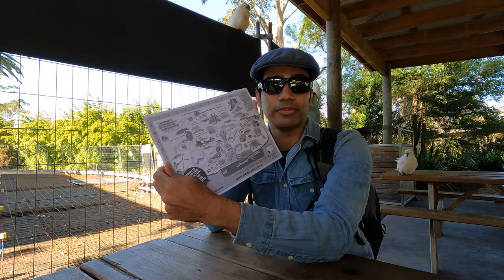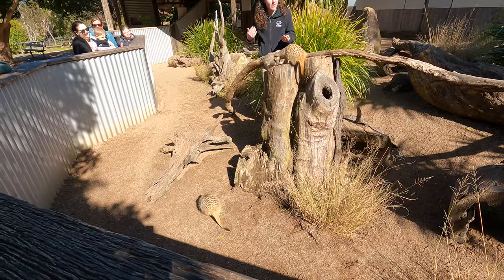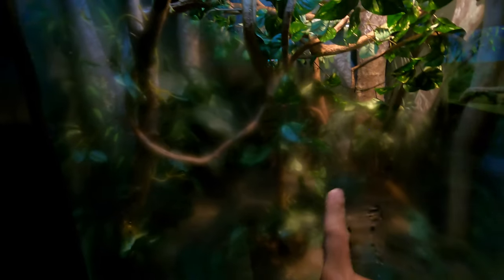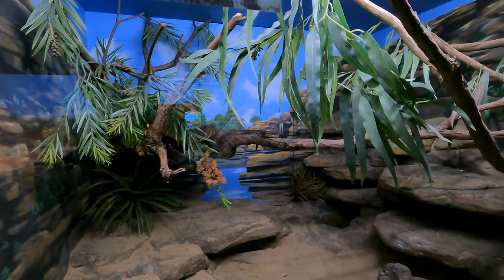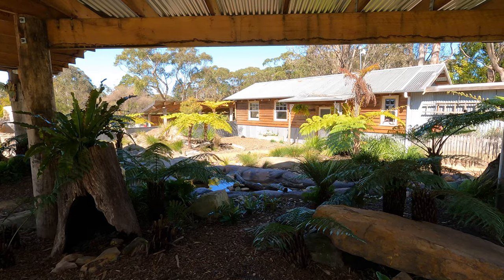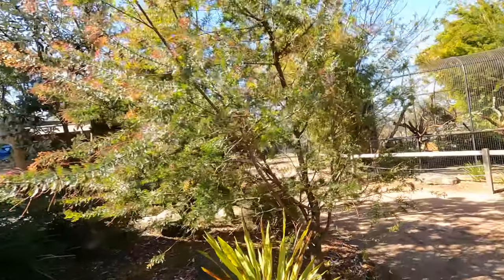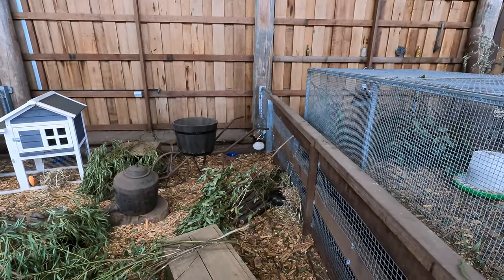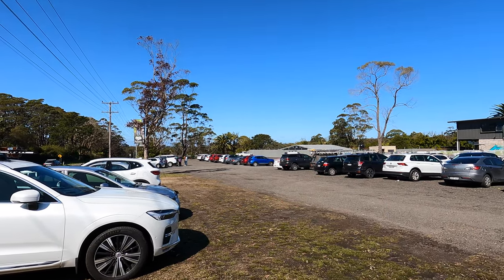Symbio Wildlife Park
Symbio Wildlife Park is locate just a bit over an hour's drive from the Sydney CBD which makes it one of the most visited wildlife attractions for people living in and around Sydney.

The park is just 4 minutes drive away from the Bald Hill Lookout as well as couple of more minutes on a different route off the Bald Hill Lookout will lead you through the Grand Pacific Drive eventually reaching to the Sea Cliff Bridge which may take a total of 12 minutes of driving from the Park itself.

The park can get be very busy on weekends and public holidays as a lot of people prefer visiting them for their ideal day out which has a lot of picnic tables and chairs to relax as well as a children's play area and a splash park too amongst the wildlife attractions that are a sight and experience to behold.

alpaca, dingo, meerkat, Guinea pig, silky chicken, wallaby, kangaroo, electus parrot, tawny frogmouth, gouldian finch, diamond firetail, painted finch.